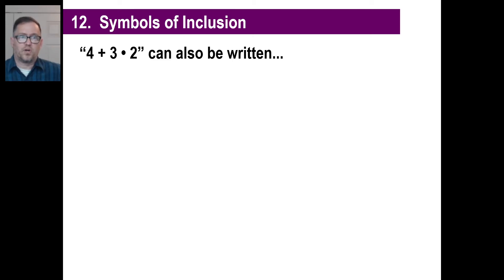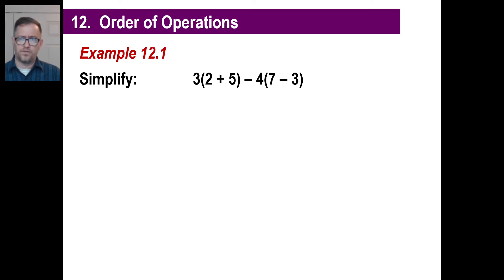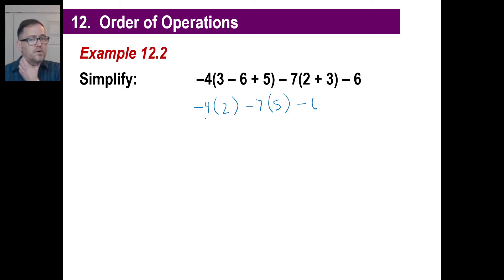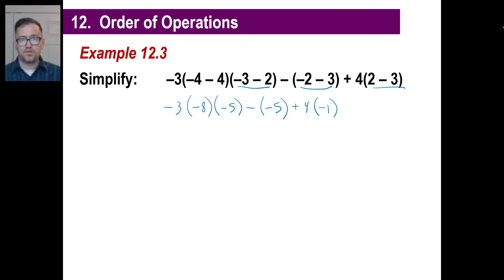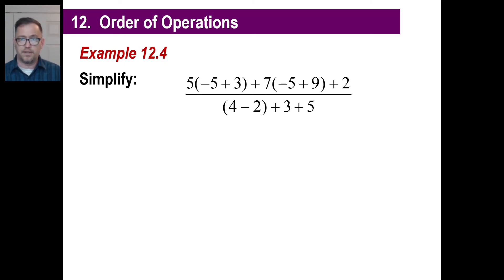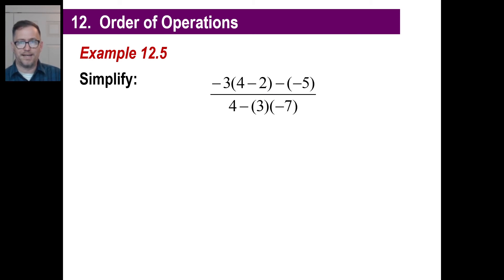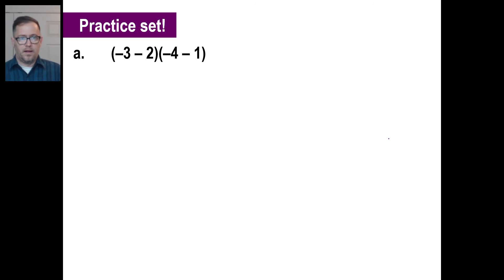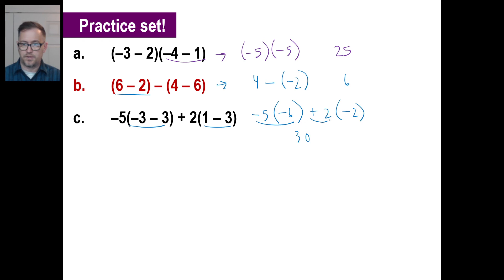Saxon Math - Algebra 1: 3rd Edition (Lesson 12 - Symbols of Inclusion, Order of Operations)